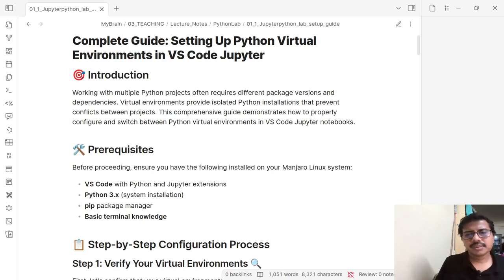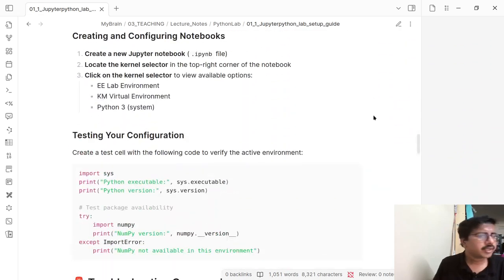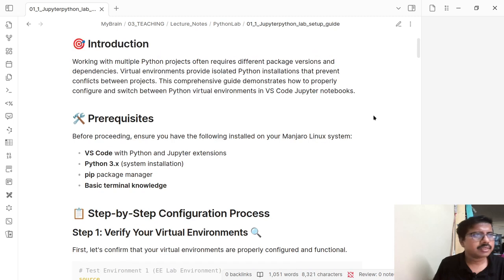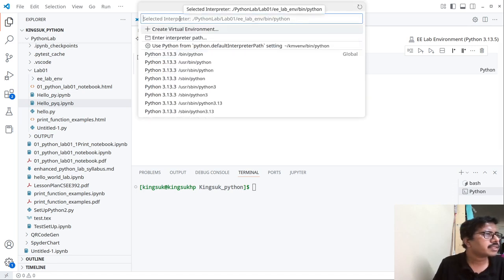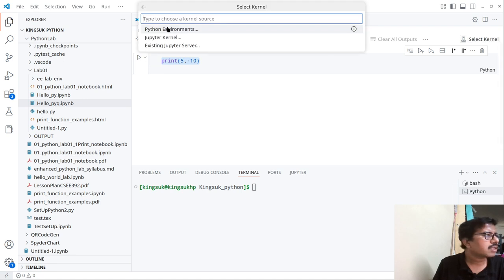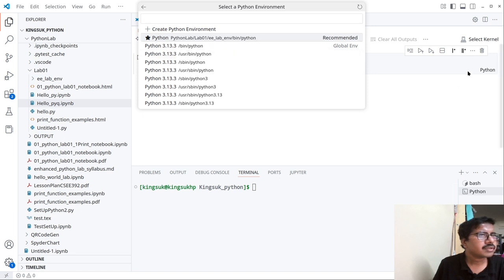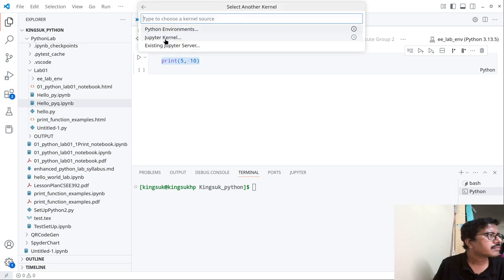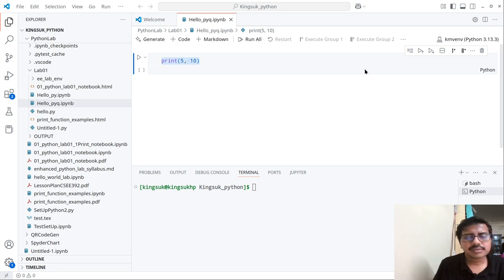python Lecture 2